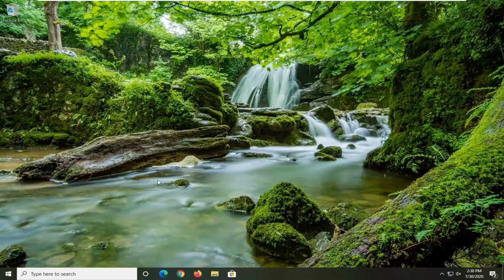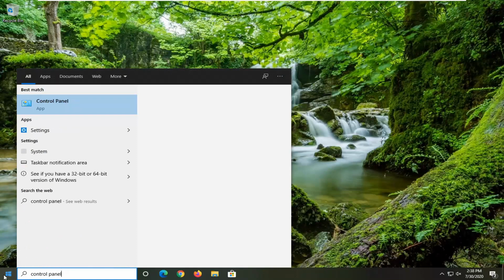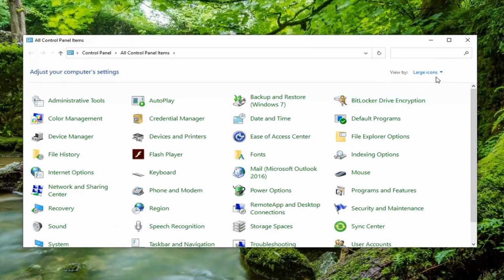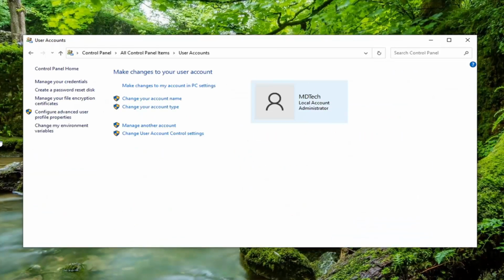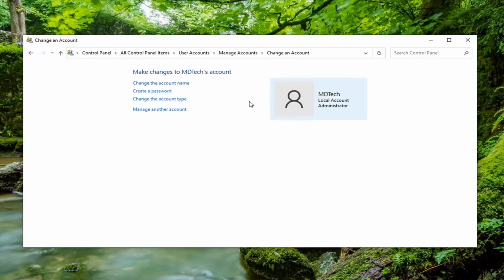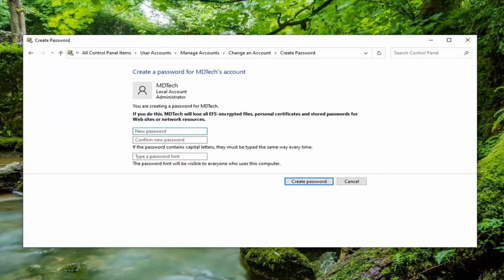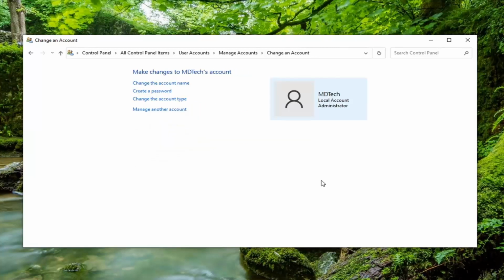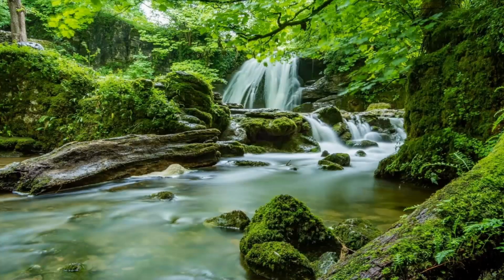This Feature Requires Removable Media – Password Reset Error on Windows 10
If you’re locked out and unable to access your administrator account on your Windows 10 PC and when you try to reset the admin password you receive the error message “This feature requires removable media“, then this post is intended to help you. In this post, we will provide the solution that you can try to effectively resolve this issue.

When you encounter this issue, you’ll receive the following error message;

No Drive. This feature requires removable media, such as a USB flash drive. Please connect a USB flash drive, and then try again.